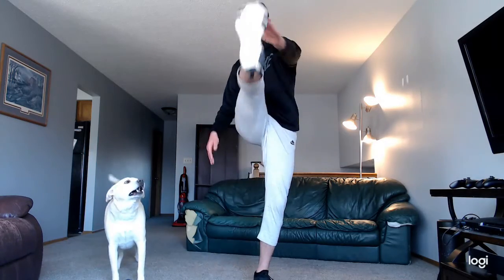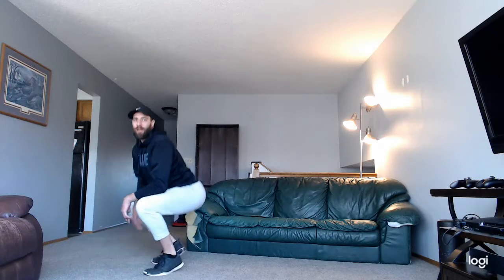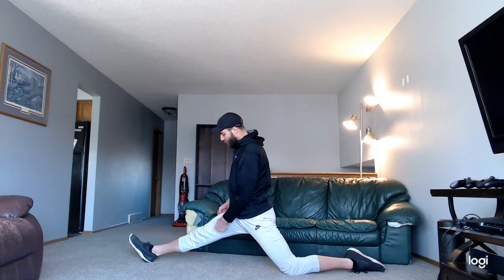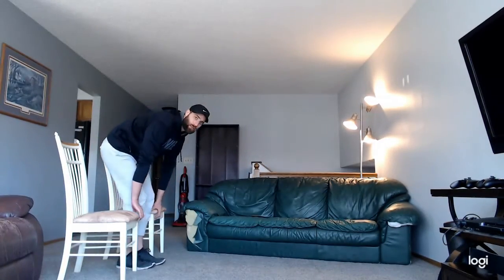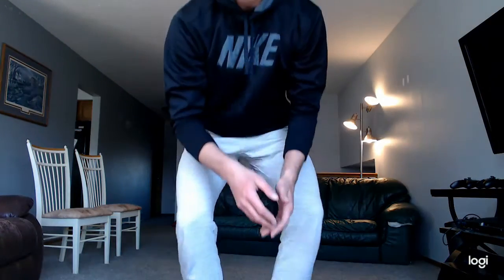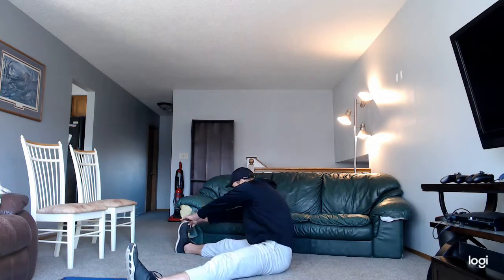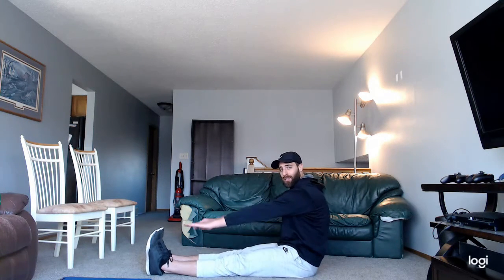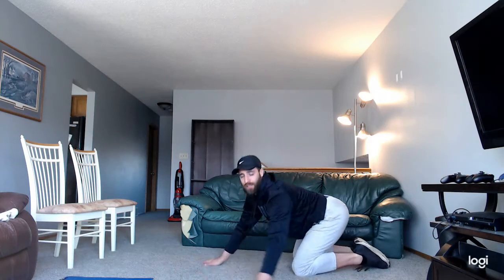Boys Developmental at Home Workout 3/31